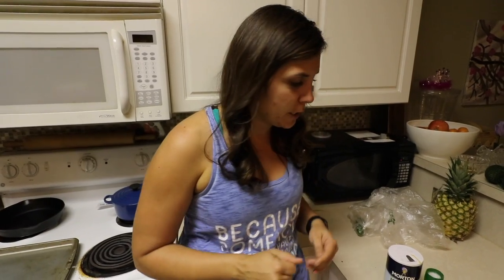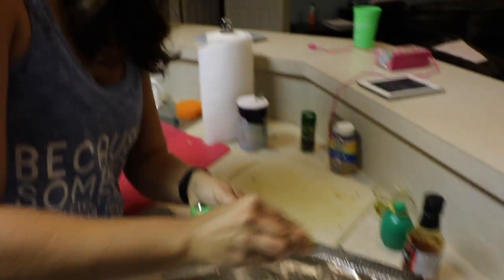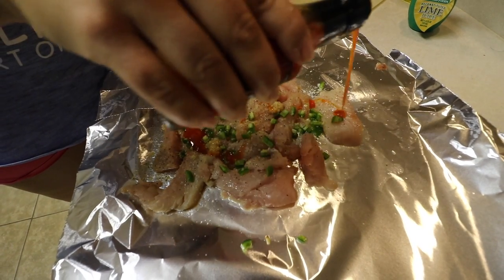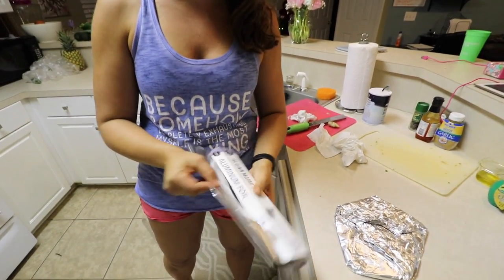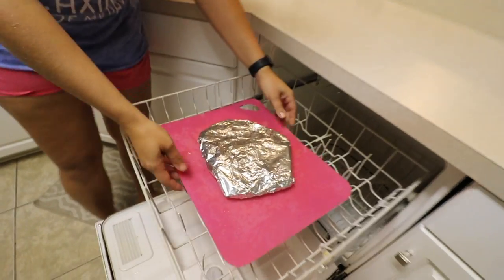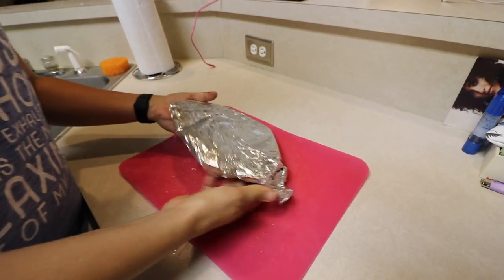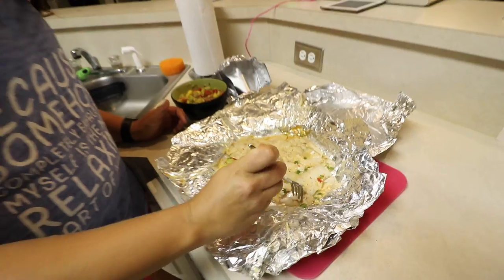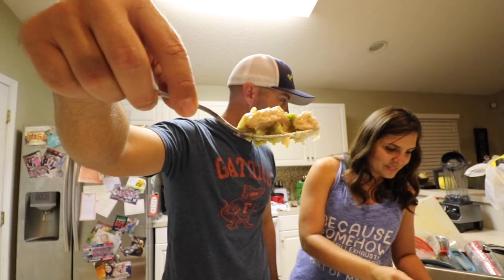How to COOK FISH in a Dishwasher - Spanish Mackerel with Mango Salsa!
I dared Samantha to cook Spanish Mackerel in the Dishwasher. We used an Asian Spice recipe with a Mango Salsa on top to give the the Spanish Mackerel a little zest. The cooking recipe turned out great and I would say I would definitely cook Mackerel in the Dishwasher again lol!